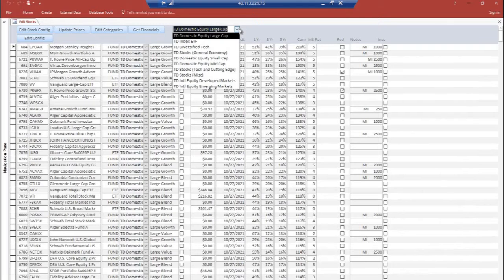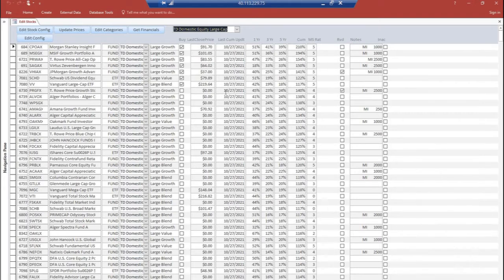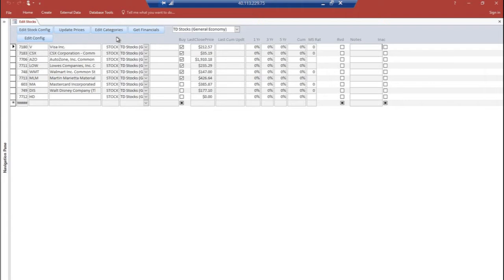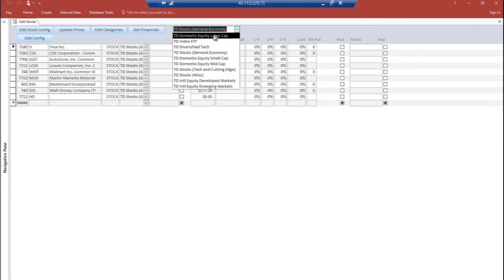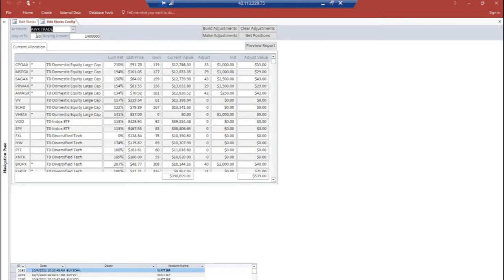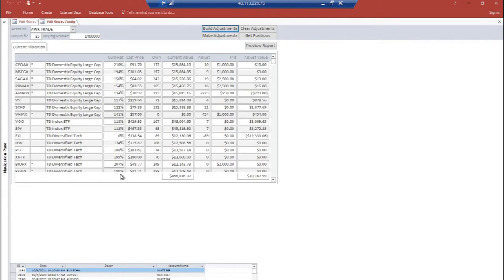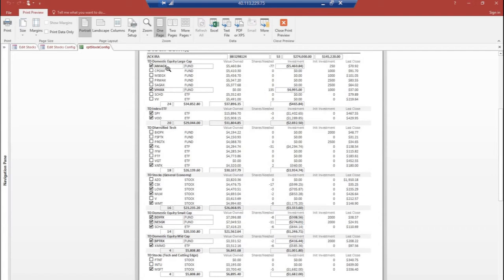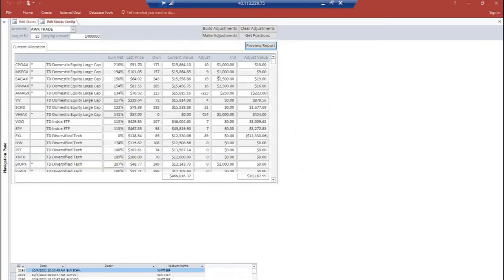Using TD Ameritrade API to Automatically Manage a Portfolio across Multiple Trading Accounts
This video demonstrates the use of the TD Ameritrade API to automatically manage the same portfolio of investments across multiple trading accounts. The program automatically re-allocates and balances the investments in the trading account according to the current portfolio positions.